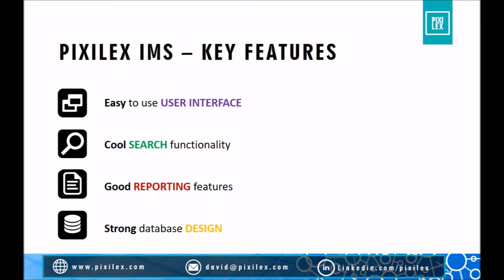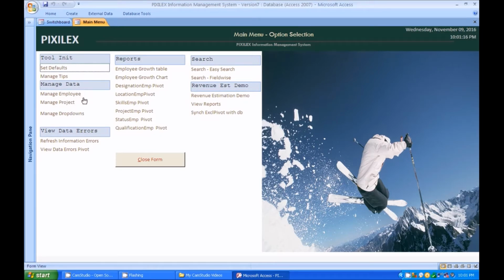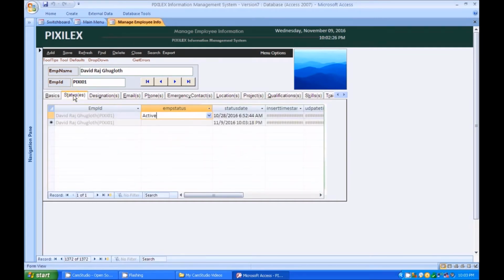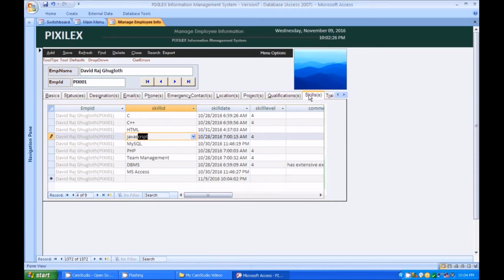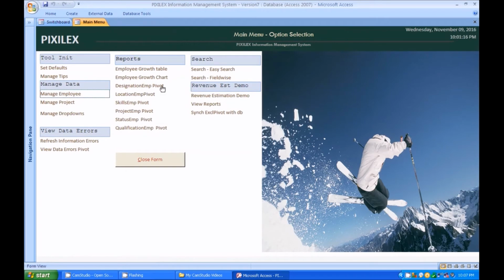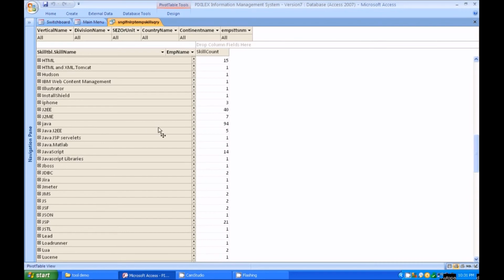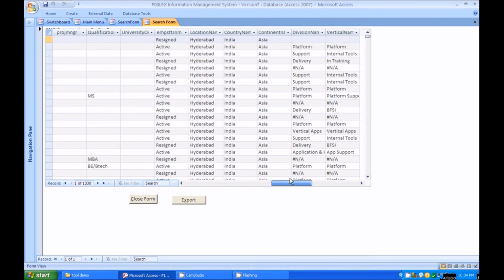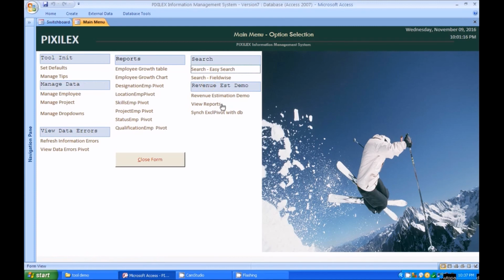Pixilex IMS - Information management tool - Demo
Pixilex is a premier technology marketing company. It specializes in Tech marketing. This tool enables companies to manage their employee information efficiently.